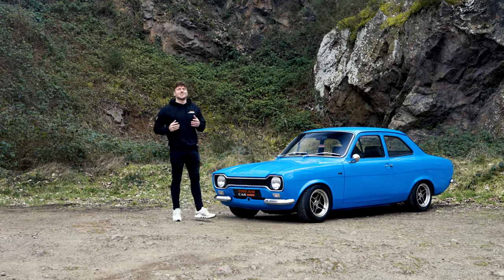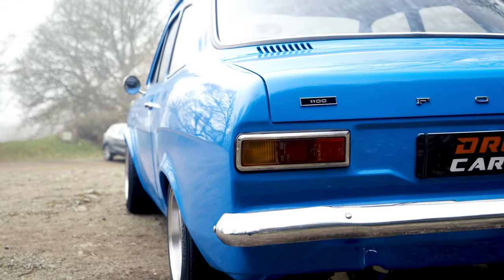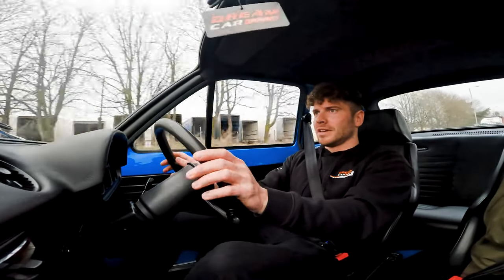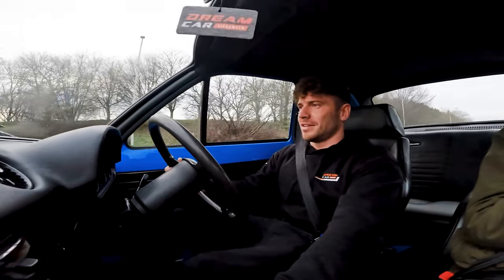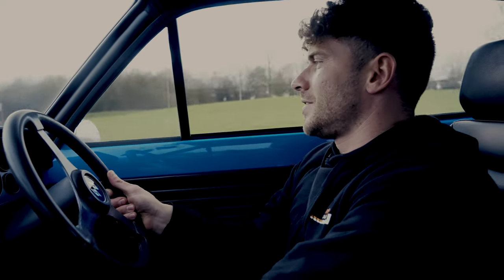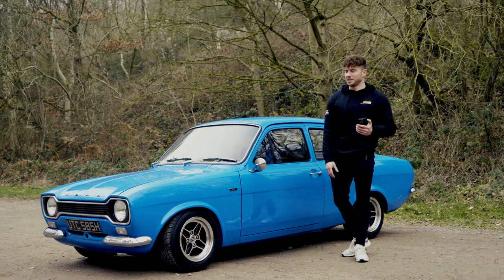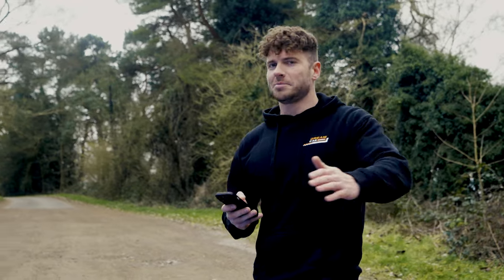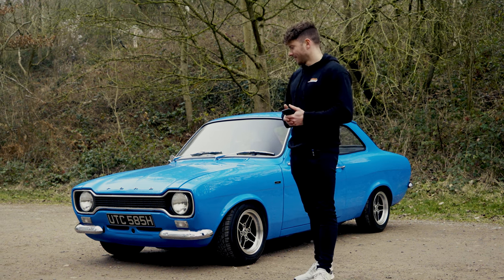How to MK1 Escort! | Meet your Heroes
Simon gets fizzy over the Ford MKI Escort
You can win this stunning one-of-a-kind 1969 MK1 Ford Escort for less than a tenner.

00:00 Intro
00:38 The MKI Escort
02:35 In Car Review
08:03 Scores

With over 3000+ winners to date, could you be our next?